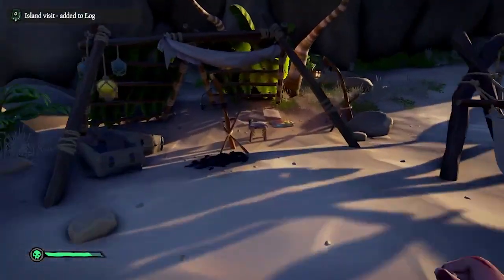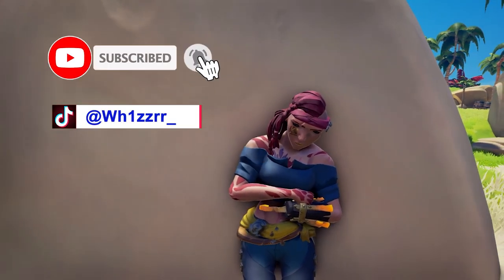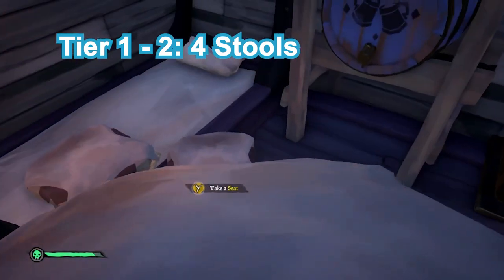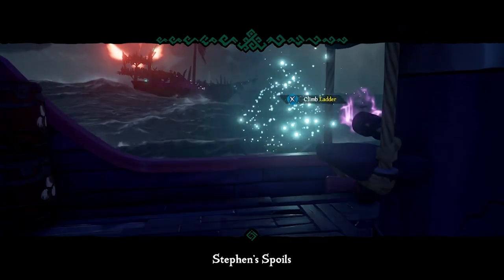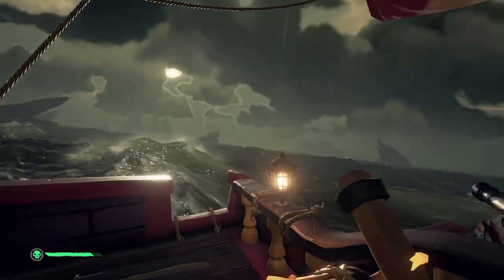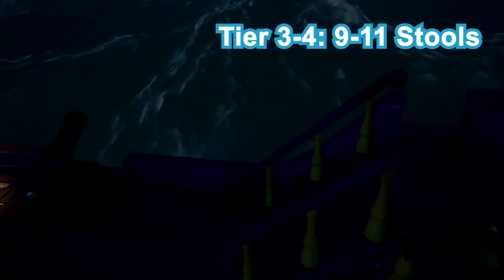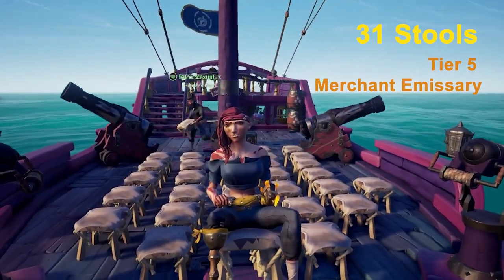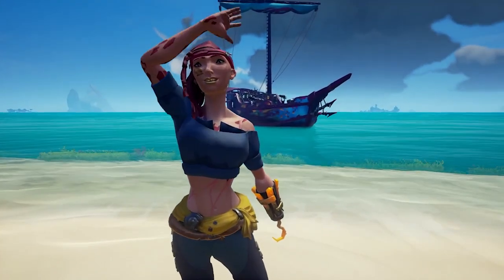I COUNTED How Many STOOLS for Tier 5 EMISSARY So You Don't Have To | Sea of Thieves 2024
How Many Stools are Needed for Tier 5 Emissary? | Sea of Thieves

This video shows you how many stools you will need to reach Grade 5 Emissary in the Sea of Thieves.

Sea of Thieves is a pirate game where you pillage, plunder, and steal from other crews in epic loot heists! You can battle skeletons, face the kraken, and take down toxic pvp players! The Sea of Thieves are full of treasure, and it's all yours for the taking! You can find tons of Sea of Thieves Stream Highlights by popular Sea of Thieves Streamers like BoxyFresh, FreeMasonLive, World of Chap, Cliff the Story Guy, PhuzzyBond, Captain Falcore, and Hitbotc. In these videos you may see people stacking loot, pulling off Heists, stealing forts, and fighting toxic salty pirates!